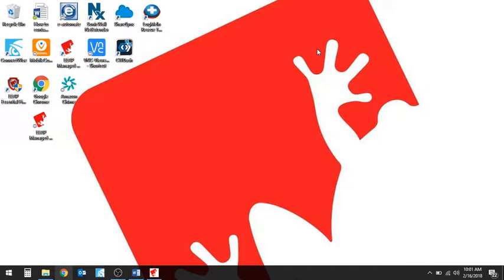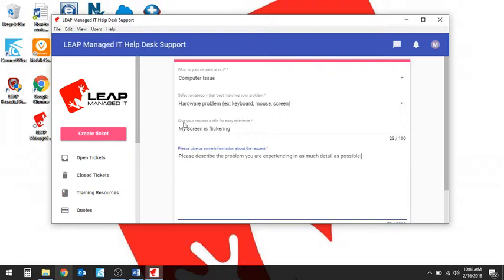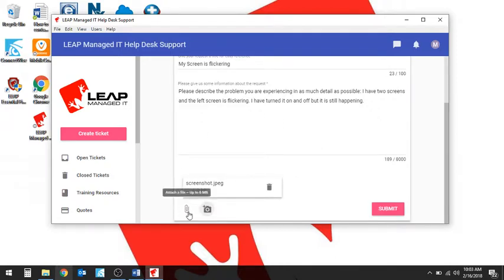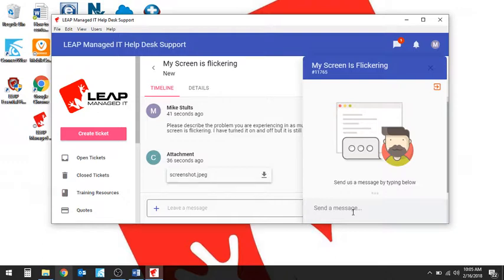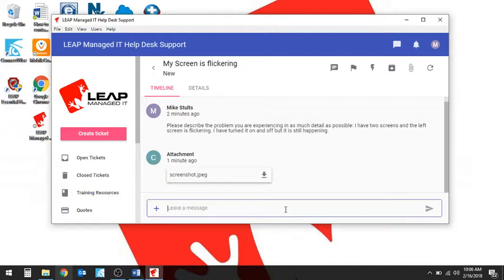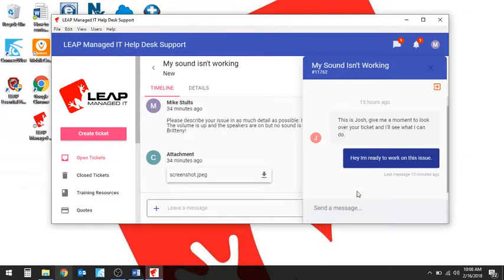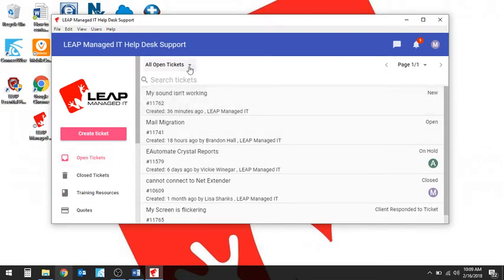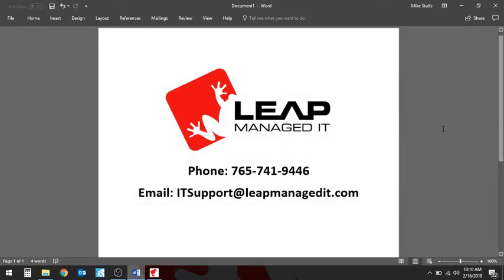LEAP Managed IT Help Desk App 2.0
This video walks you though how to use the Help Desk 2.0 App